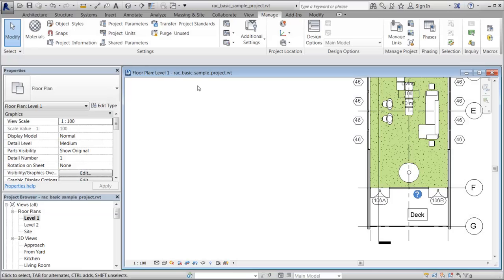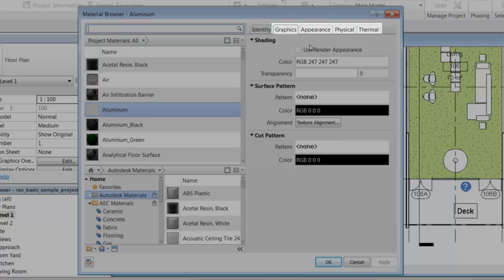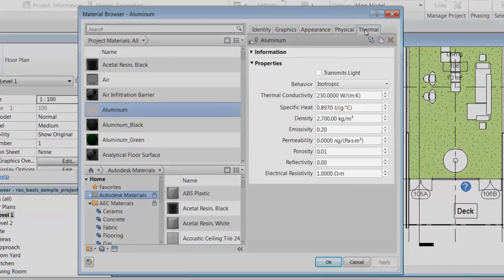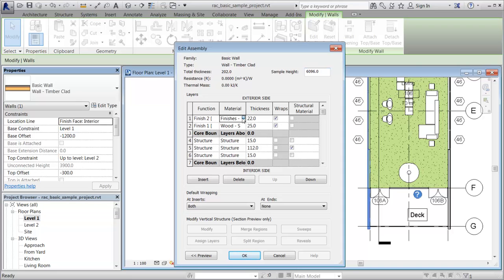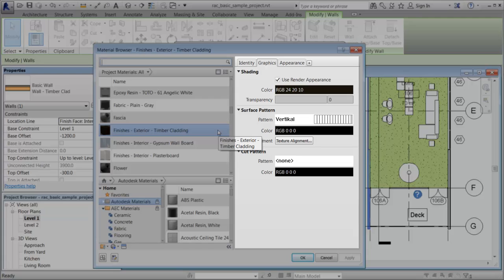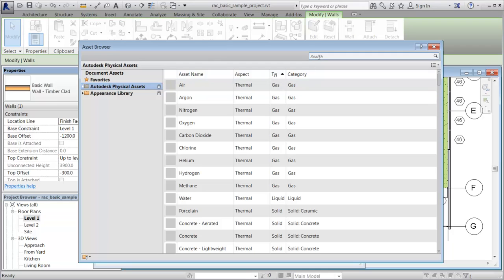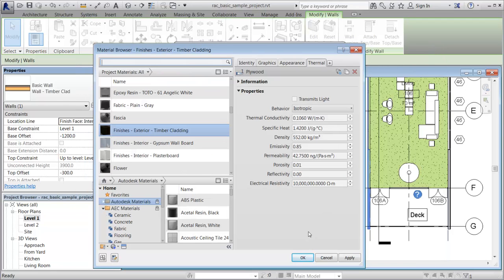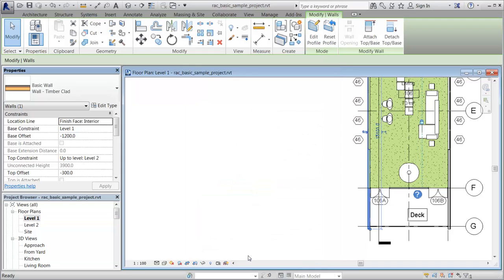Autodesk Revit: Managing Materials in Revit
| Materials in Revit represent construction materials such as concrete, wood, and glass. They can be applied to objects in a design to give the objects a realistic appearance and behavior.